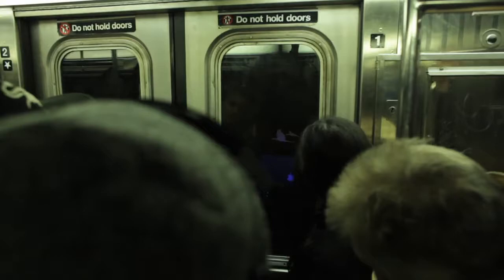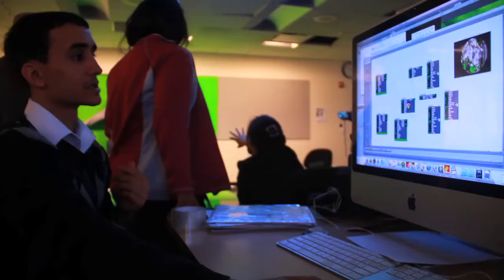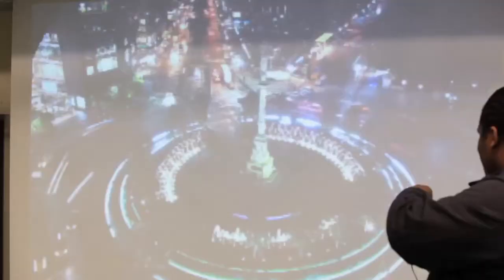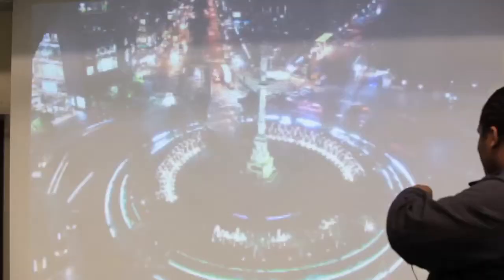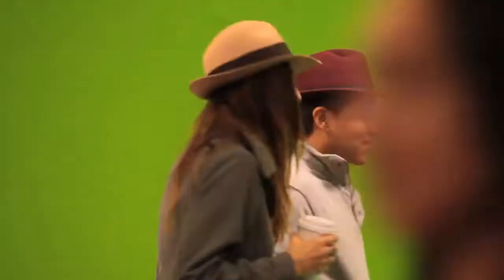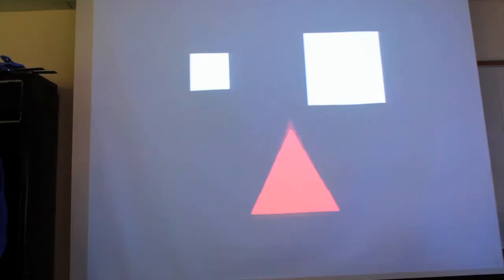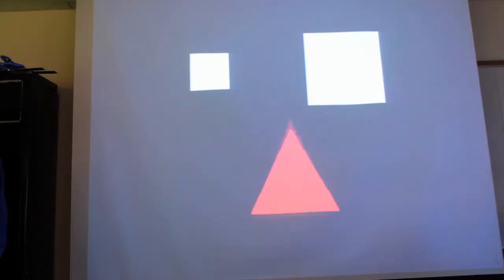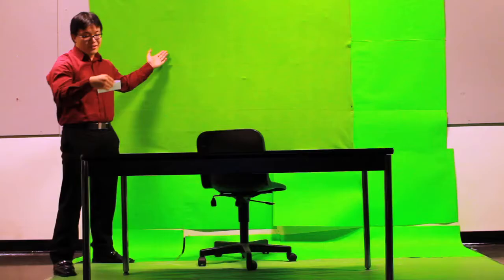Technology Conference 2012 - Real-Time and Interactive Video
Department of Fine and Performing Arts Professor Katherine Behar's new course; the purpose of which is to expose students to expanded new media video practices.